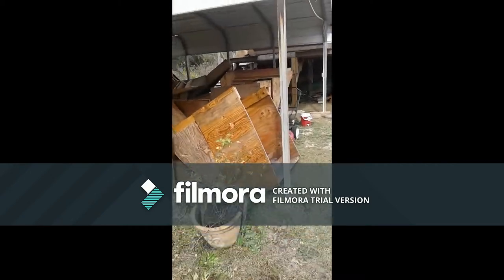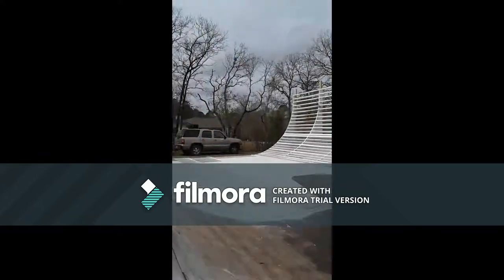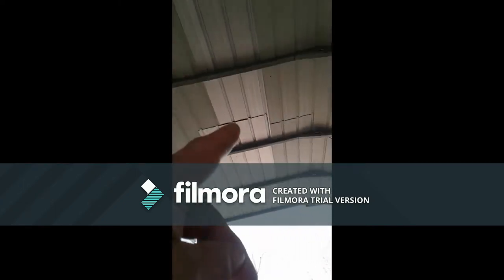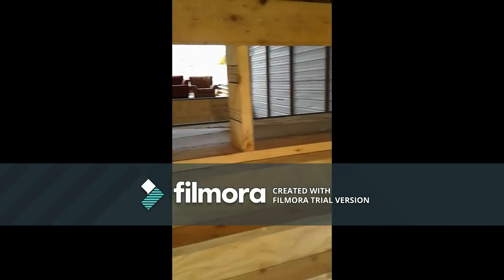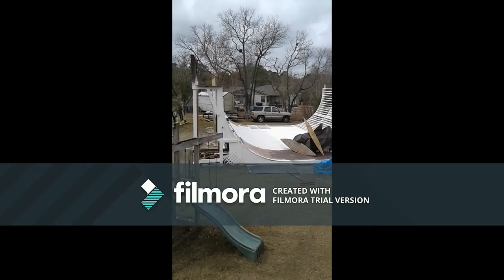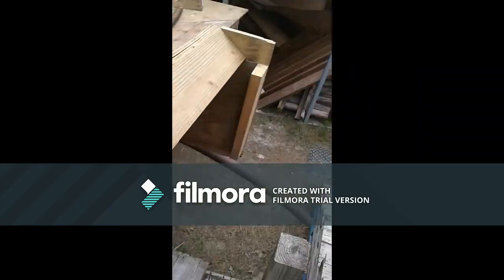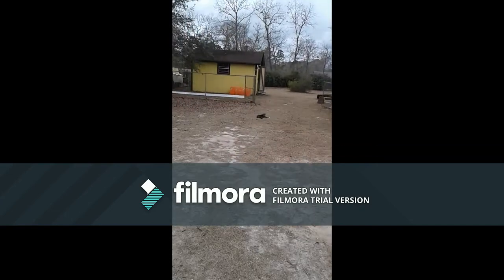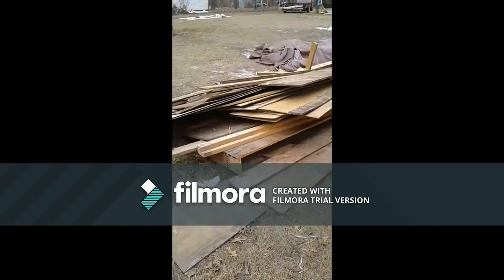Vertical Assistance Network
We need a hand getting this project wrapped up. Ive done all I can with what I have and its coming to and end.